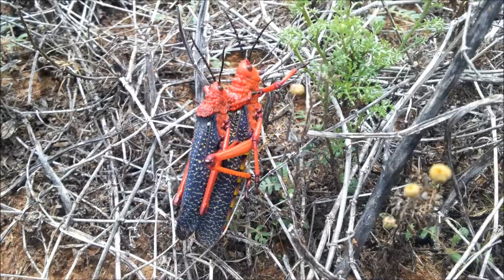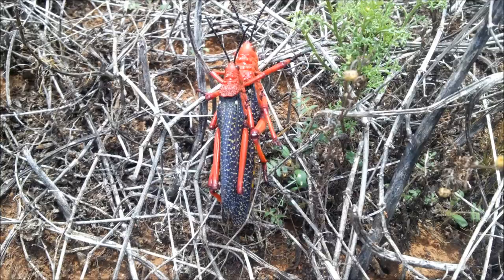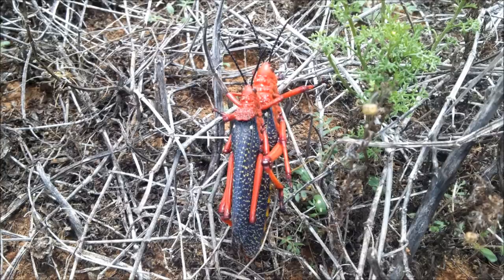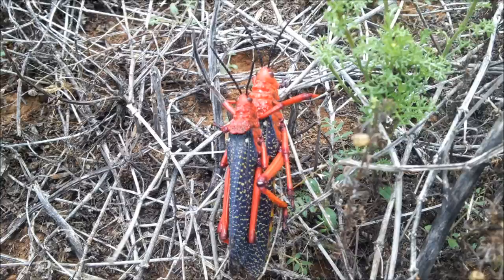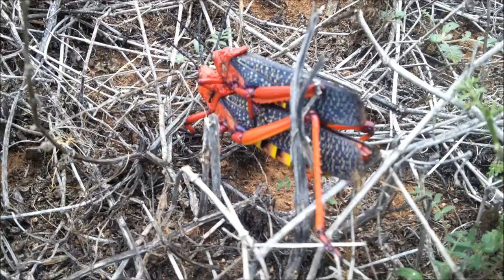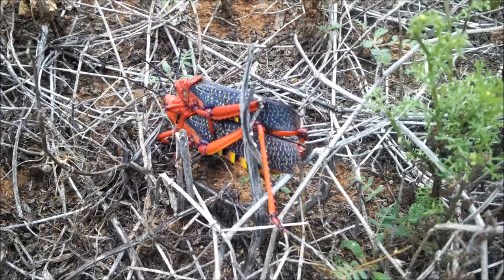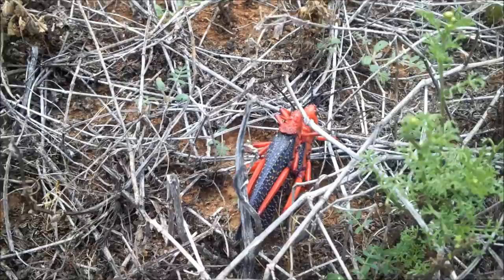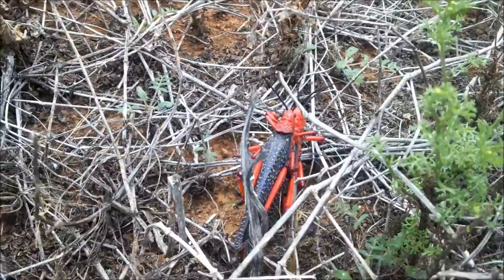Rarely seen toxic locusts during courtship - aposematic warning colours in insects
Camouflage is often an effective way of avoiding detection, however it does not deter the incredible olfactory senses of a hungry meerkat.

Meerkats will sniff out food irrespective of how well hidden it may be to other senses. However a hungry meerkat will leave brightly marked toxic food such as these locusts alone...after an initial unfortunate learning encounter.

Brightly marked species that are toxic often have to endure the inexperienced discoveries of predators for the greater good of their own species survival...

Once a predator has discovered how sick a certain food species will make them, they rapidly learn by association not to attack these species again.

The question is: do the meerkats differentiate between toxic food species through smelling them or is a visual warning the trigger to leave the food alone. It may of course be a combination of scent and sight that teaches predators such as the meerkat which food items to avoid in future foraging .

All the species that occur in The Meerkat Magic Valley Reserve are protected, no matter how large or small, aerial, aquatic, below or above the ground.

There is another world...the hidden world beneath our feet!

Adopt a Wild meerkat and help support conservation - signed supporter certificate, meerkat poster and meerkat conservation information delivered globally from Britain:

The Meerkat Magic Conservation Project's MEERKAT MAGIC MOMENTS are Wildlife Films from Grant M. Mc Ilrath - A.K.A - The Meerkat Man a professionally qualified Nature Conservation Biologist and internationally published wildlife researcher and Director and owner of The Meerkat Magic Conservation Project and The Meerkat Magic Valley Reserve - involved with numerous meerkat / suricate films with the BBC; National Geographic; Discovery Channel and more since 1993 and ongoing (over 20 years of fieldwork with two subspecies of the 3 recognised). Bringing you the REAL wildlife film - no post editing or pre-determined scripting or set ups when filming wildlife here - an unedited wildlife documentary behind the scenes and science. No tame, or fed, captured, marked, radio collared, handled animals here - only Wild and Free reserve protected species.

Your anonymous vote can help spread an awareness about the meerkat / suricate pet trade and aid Conservation Through Education – please vote here: